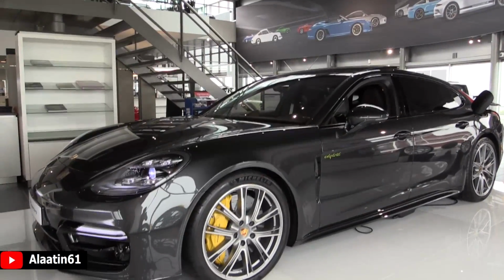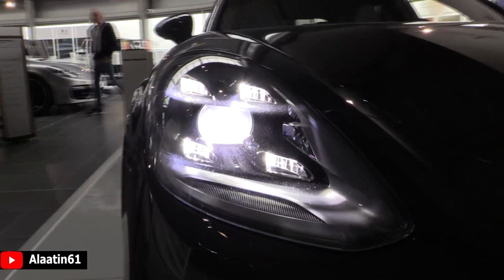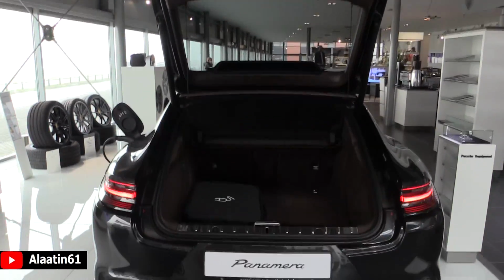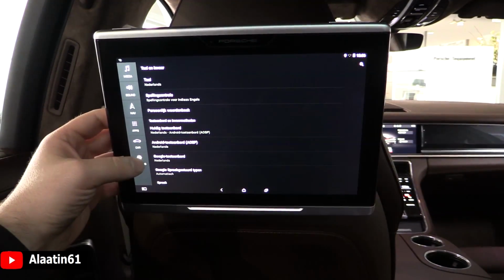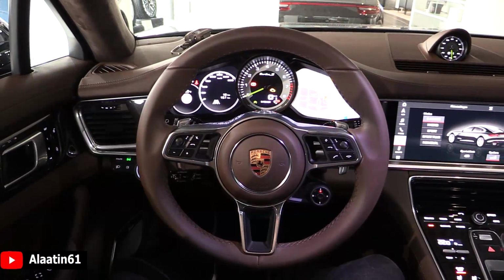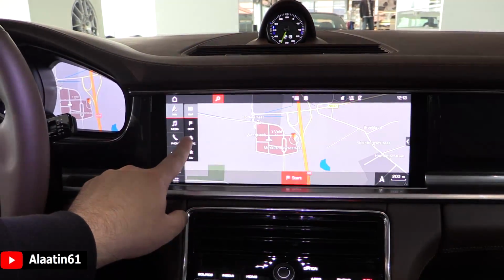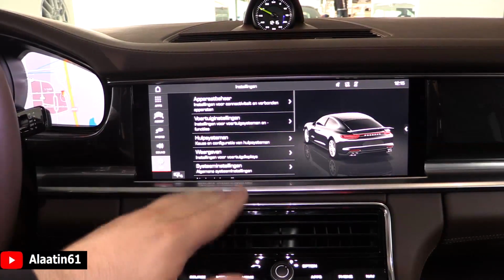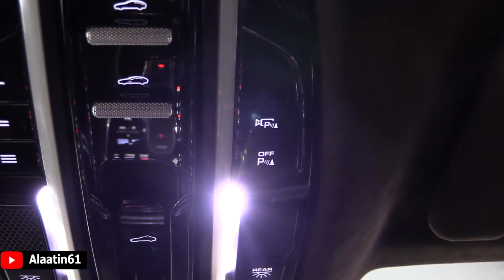The Porsche Panamera Turbo S FULL Review Interior Exterior Infotainment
Welcome to Alaatin61! Here is the New 2019 Porsche Panamera Turbo S E-Hybrid. This is the Most Powerfull Panamera available. New Led Matrix Led headlights are perfect at Night. It has also the spoiler. This version has 680 hp.